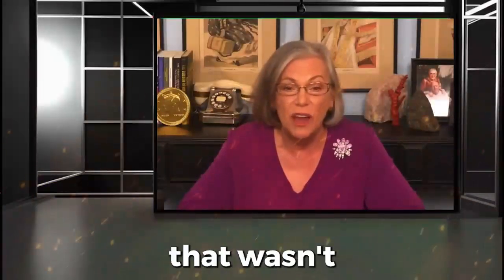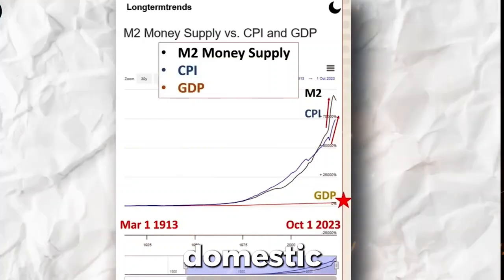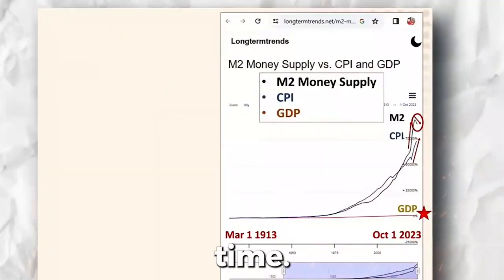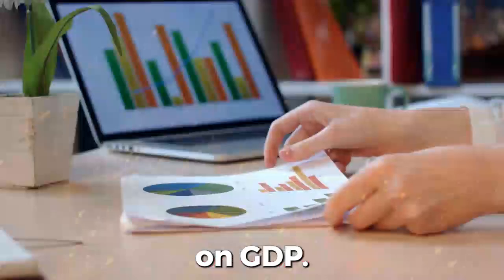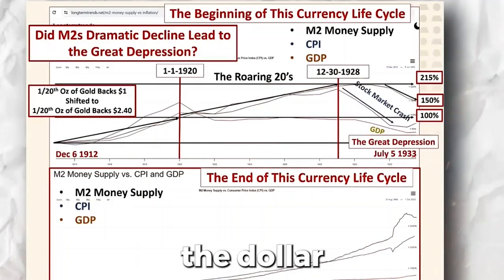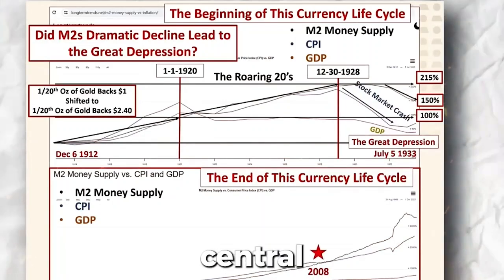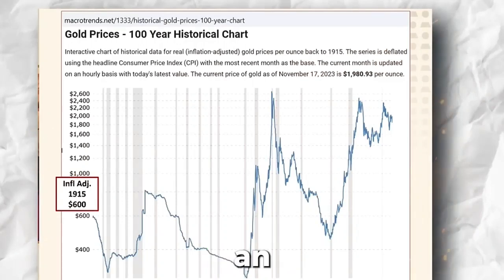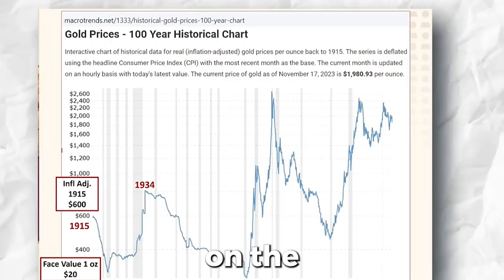Lynette Zhang Changed My ENTIRE Prediction On Silver Price Here's Why! Last Warning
Discover the game-changing insights in the video titled "Lynette Zhang Changed My ENTIRE Prediction On Silver Price Here's Why! Last Warning." Lynette Zhang, a trusted authority in investing, silver, and gold, provides a profound analysis that will reshape your understanding of silver and gold investments. This video features prominent figures like Chris Vermeulen and Todd Horwitz, who share their expertise on silver bullion and the latest gold and silver news. If you're looking for silver news today and reliable silver price predictions, this video is a goldmine of information.

Uncover the secrets of silver stacking and how it fits into your investment portfolio. With discussions on XRP and Robert Kiyosaki's invaluable insights on investing for beginners, this video goes beyond silver and gold. It explores stock market investing, freenvesting, and free investing strategies that can prepare you for any market conditions. As the stock market and market crash remain hot topics, Lynette Zhang's warnings and Robert Kiyosaki's wisdom are more relevant than ever. Dive into this video on the Rich Dad channel and gain the knowledge needed to navigate the world of investing and financial security. Don't miss your last warning to stay ahead in the ever-changing market landscape.